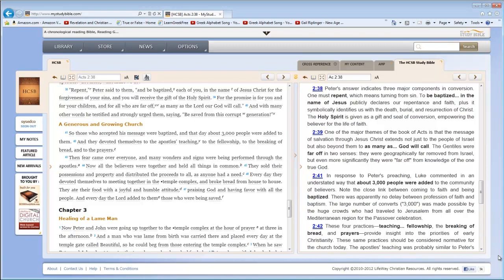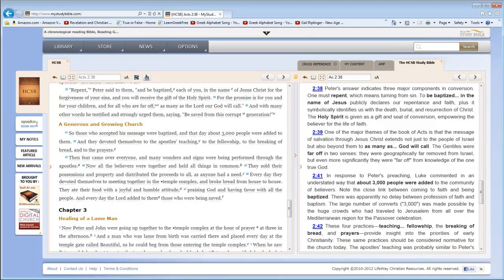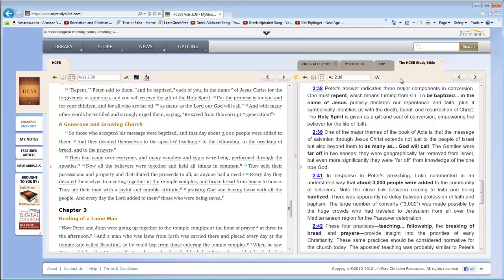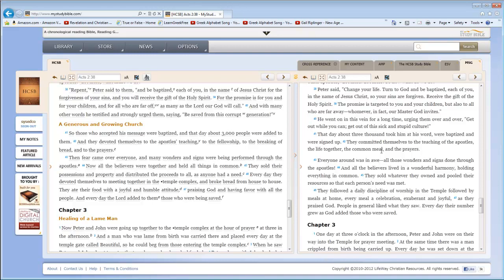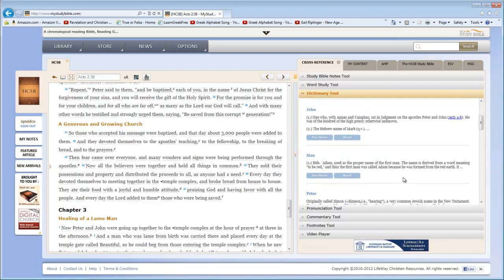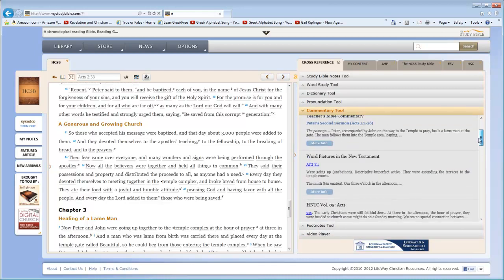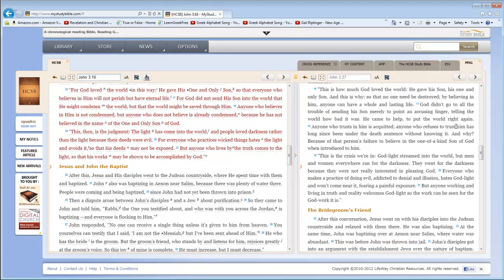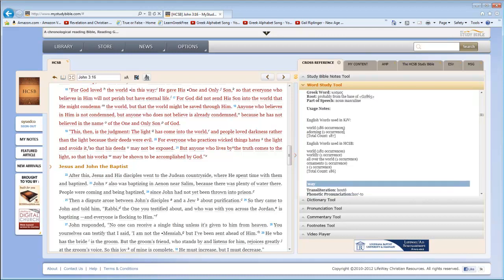MyStudyBible.com Video Review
This video review introduces viewers to the free MyStudyBible.com web site. You will learn to use different Bible translations in the site and to access study notes and commentaries. Additionally, you will learn how to perform a word study quickly and easily using MyStudyBible.com's Word Study feature. This 12 minute video will introduce you to the basics of using this excellent free bible study web site.

NOTE: My one frustration with the site was the popups; however, I must say that I am VERY willing to tolerate this because the site is freely available. What a great resource!